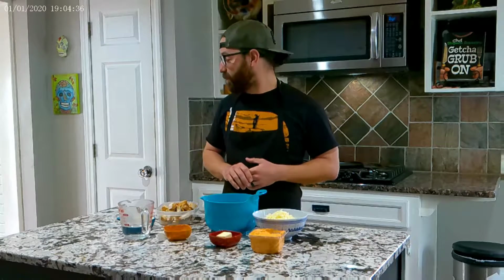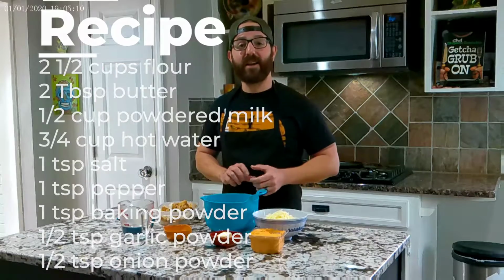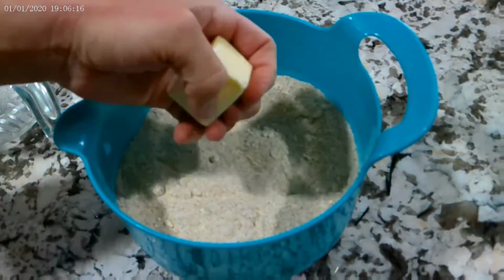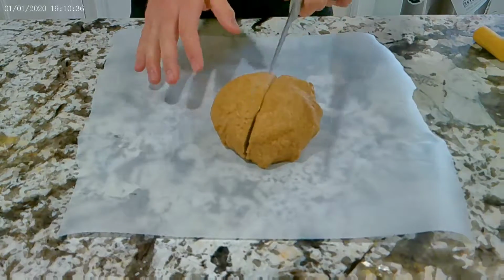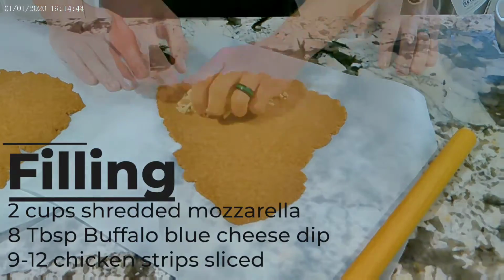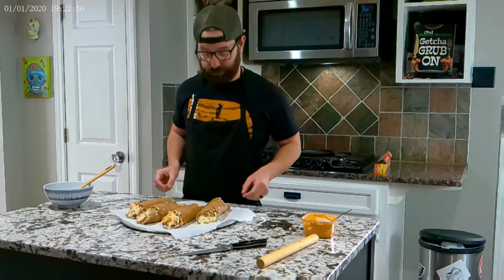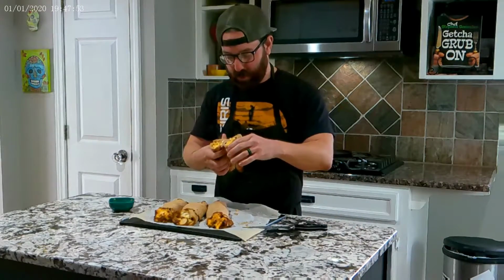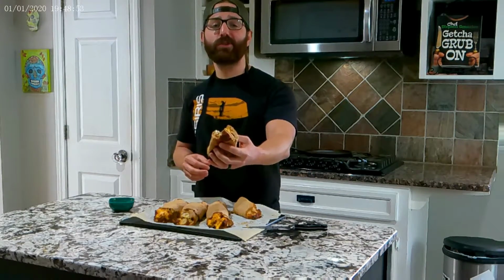Crispy Chicken Empanada Wraps – Simple to Make, Hard to Resist!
Learn how to make Crispy Chicken Empanada Wraps that are simple to make and hard to resist! In this video, we’ll show you how to create perfectly crispy, golden empanada wraps filled with tender, seasoned chicken. These bite-sized treats are perfect for appetizers, snacks, or a fun dinner. With easy-to-follow steps and delicious flavor in every bite, you’ll be making these irresistible empanadas again and again. Follow along and discover how to make this flavorful dish in no time!